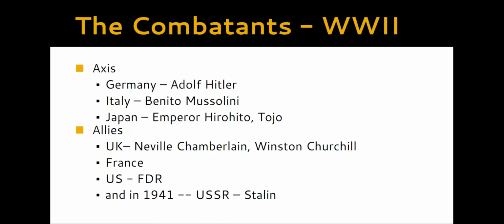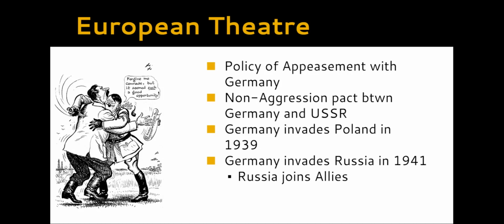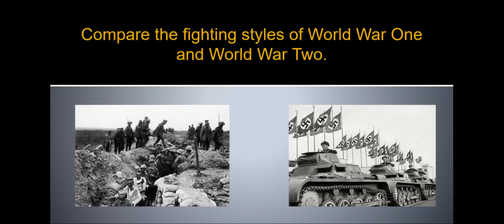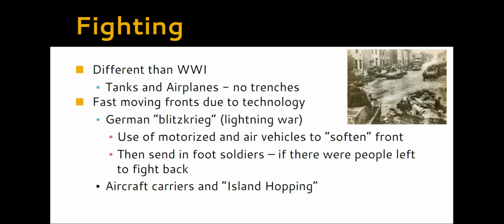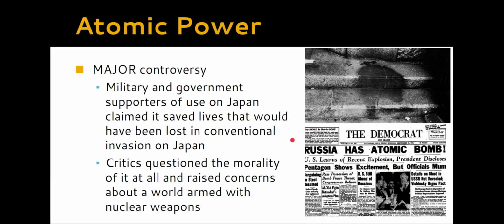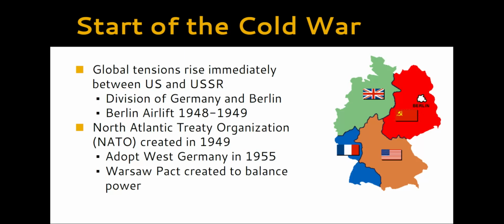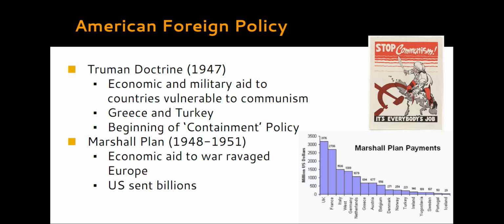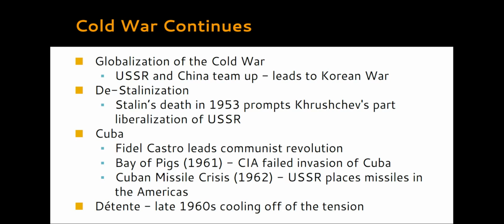Chapter 36 Lecture: WWII and the Cold War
Chapter 36
Traditions and Encounters (5th Edition)